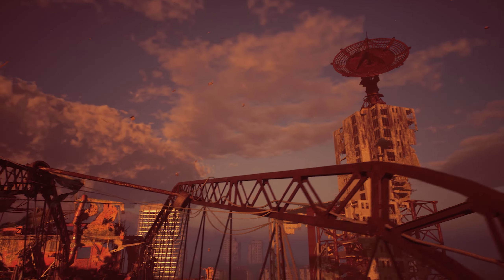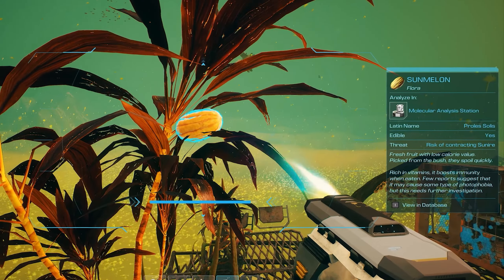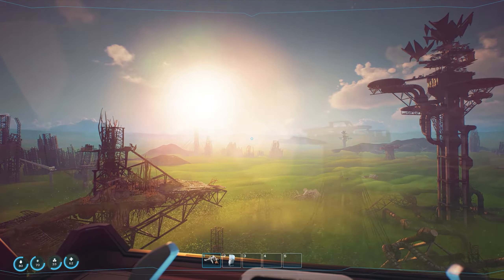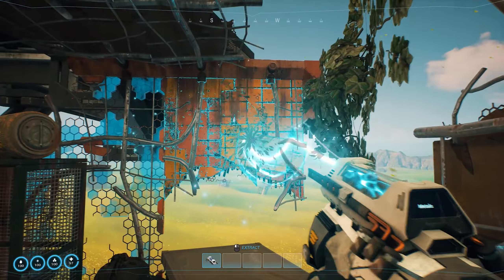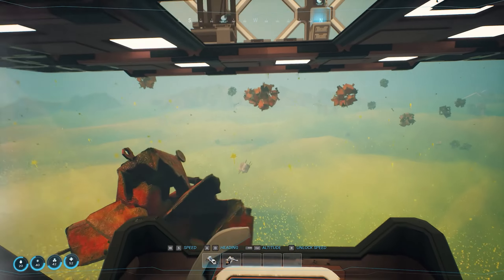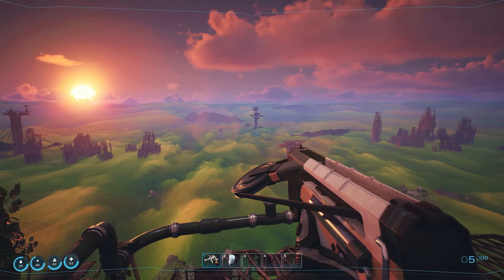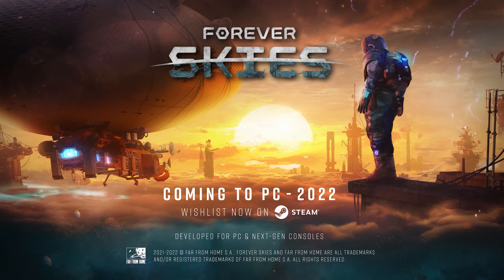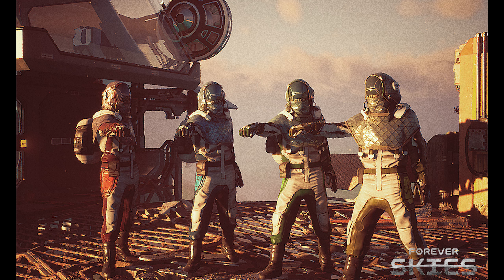Forever Skies - New Trailer Breakdown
Developer Far From Home just dropped a brand new trailer for Forever Skies, so lets dissect what we've been shown here!